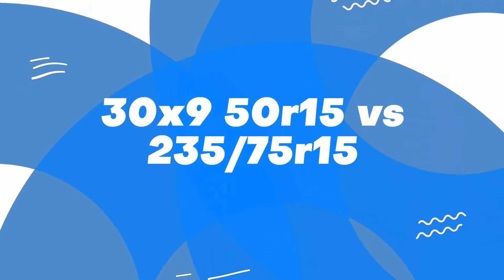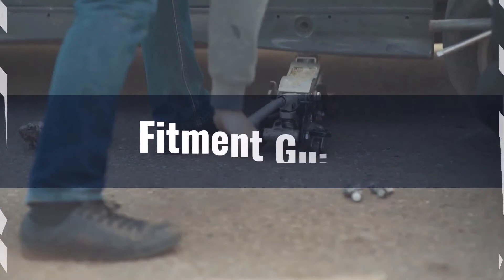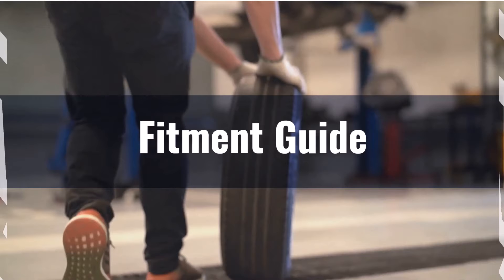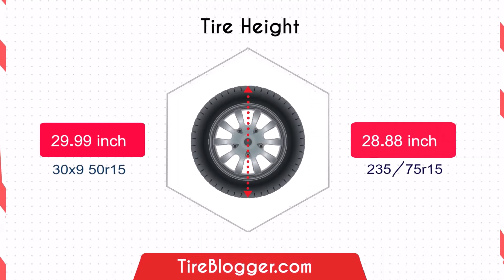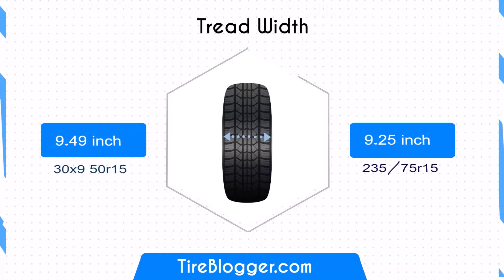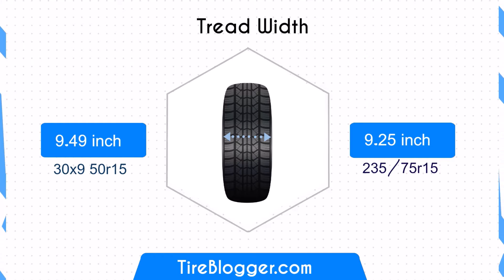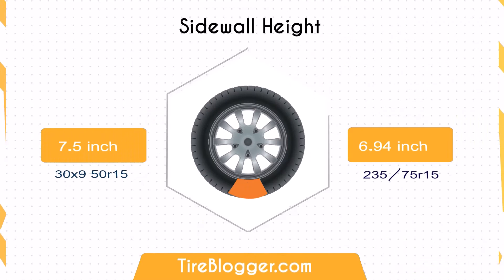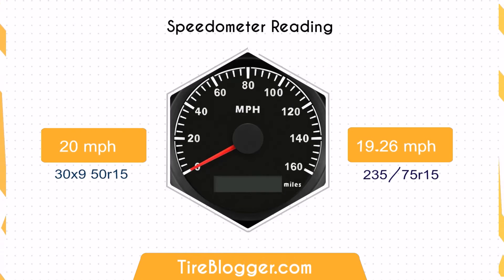Tire Size 30x9.50r15 vs 235/75r15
Ever wondered how different tire sizes impact your ride? Join us as we dive into the nitty-gritty of two popular tire sizes: 30x9.50r15 vs 235/75r15.

We'll explore everything from the overall diameter and tire width to the circumference and sidewall height.

Plus, we'll calculate the revolutions per mile and even see how these sizes affect your speedometer readings.

Whether you're gearing up for an upgrade or just curious about tire specs, this comparison has you covered. Get ready to roll with all the info you need to make the best choice for your vehicle!